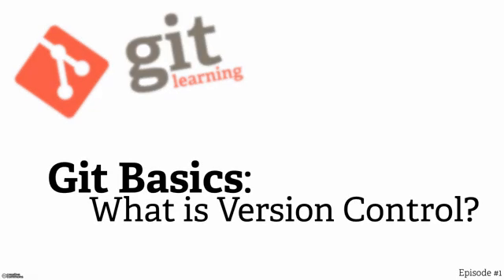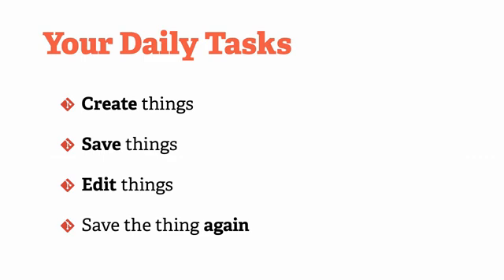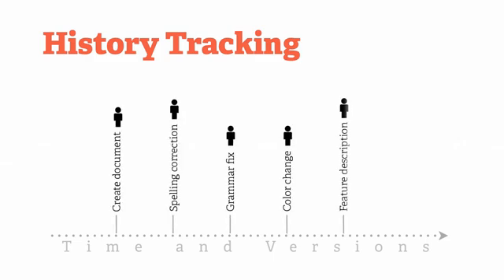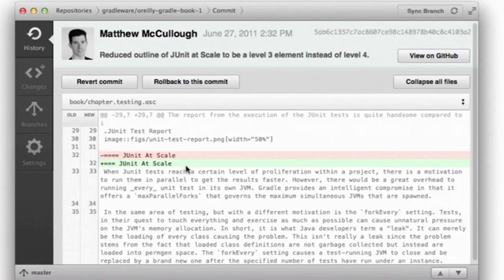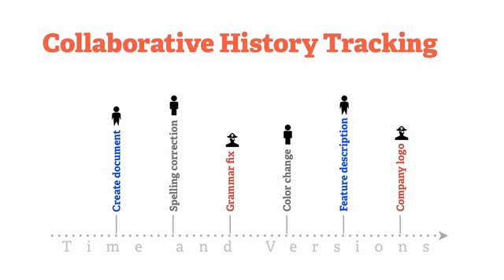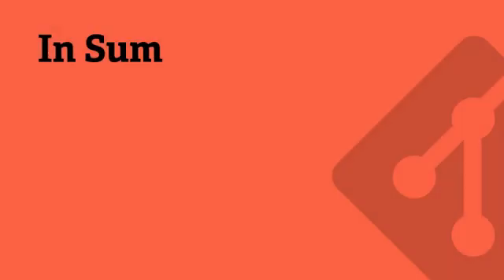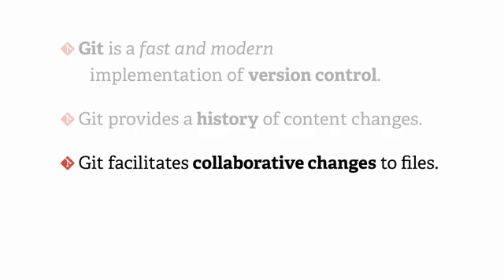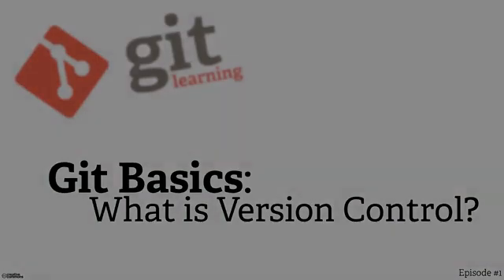Git video tutorial # 1 - what is version control?